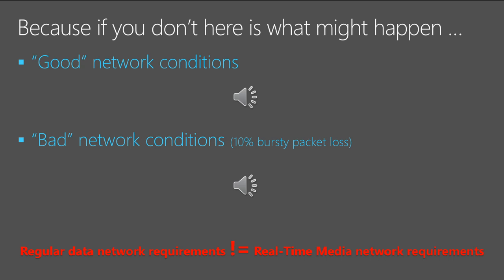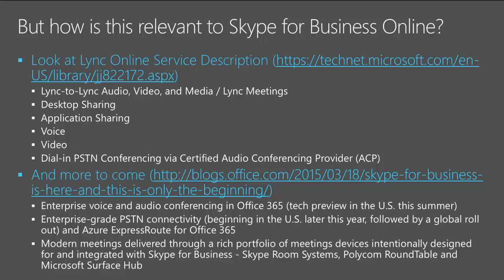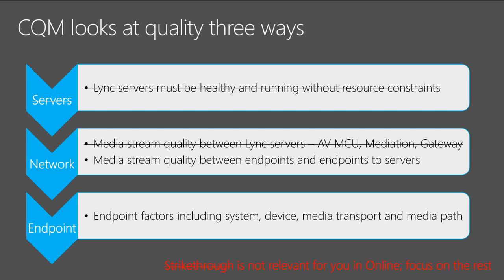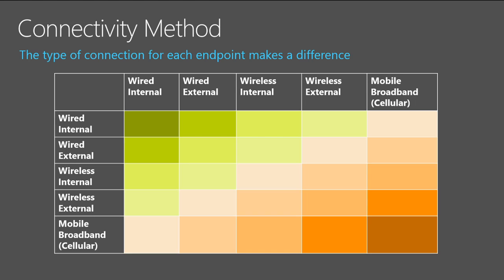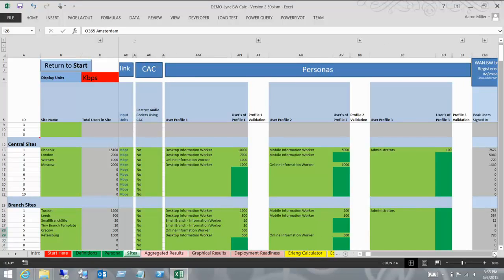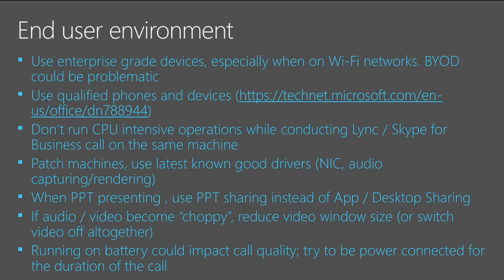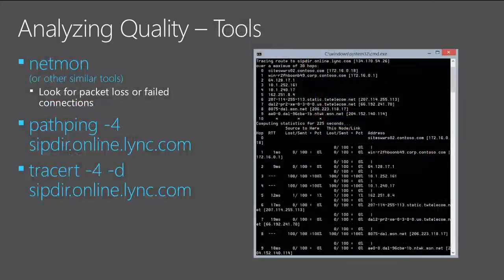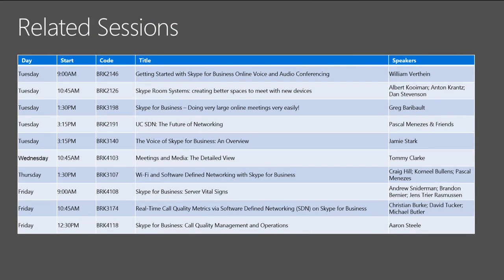Microsoft Ignite 2015 Ensuring Media Quality in Microsoft Office 365 Skype for Business